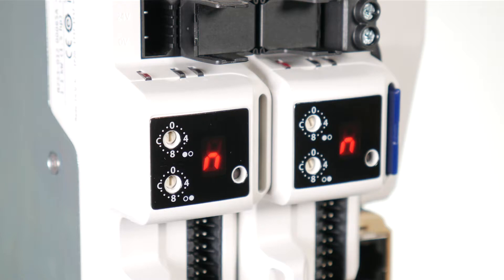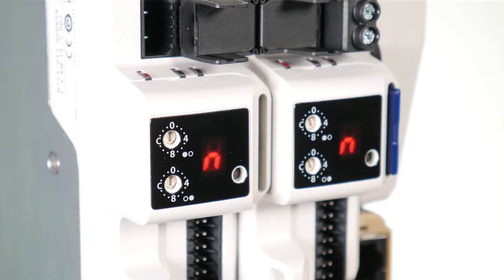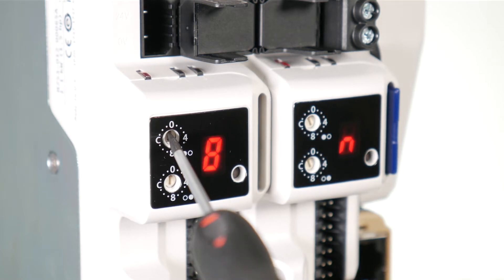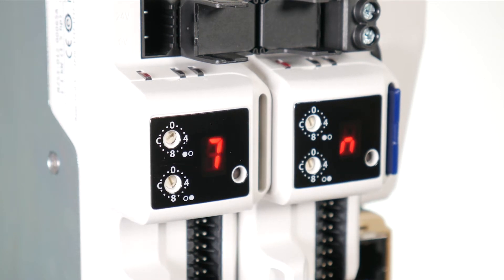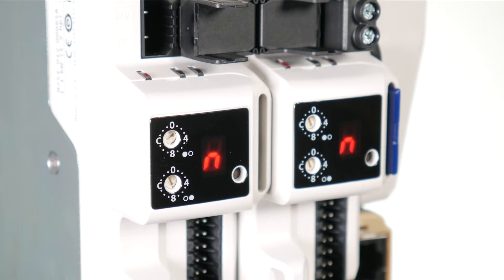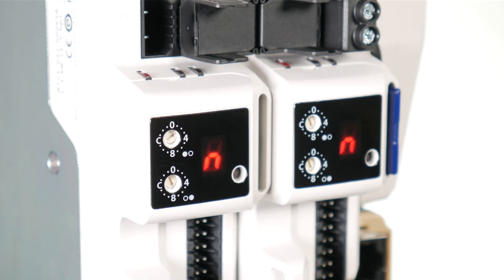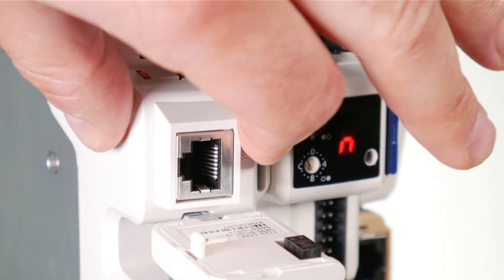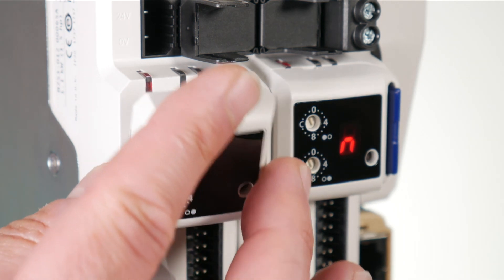DIGITAX HD KI COMPACT DISPLAY AND KI COMPACT 485 ADAPTOR | CONTROL TECHNIQUES | NIDEC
This video provides details on the KI Compact display (KI Compact 485) and how to set up node address.

Digitax HD Servo Drive Series.